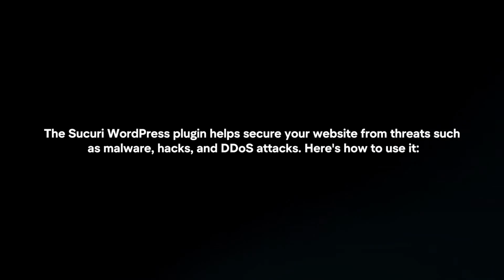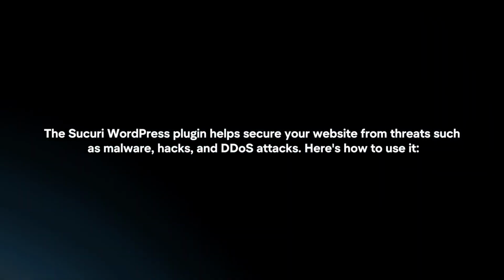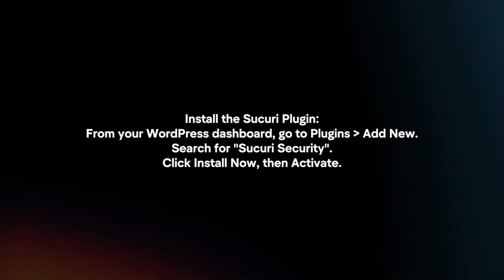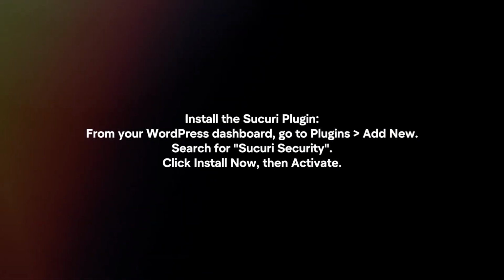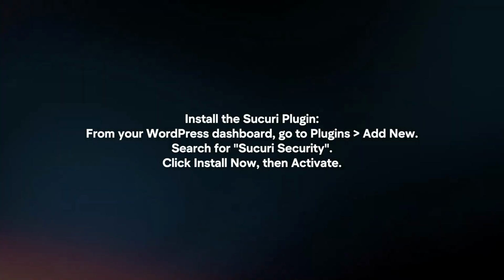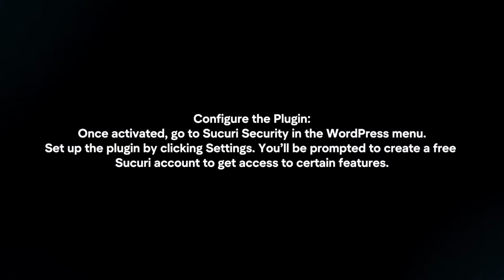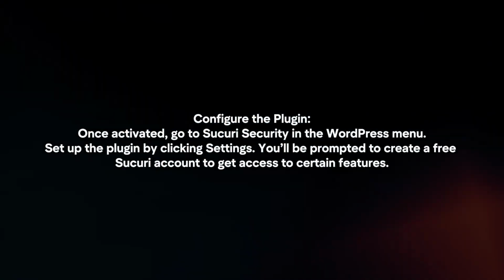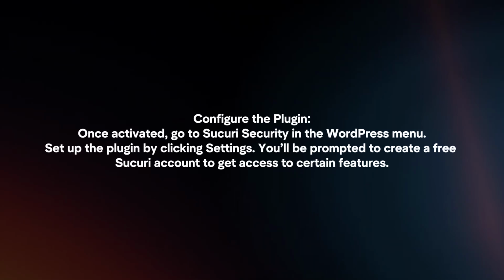How To Use Sucuri WordPress Plugin (2025)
In this video I will explain How You Can Use Sucuri WordPress Plugin In 2025.